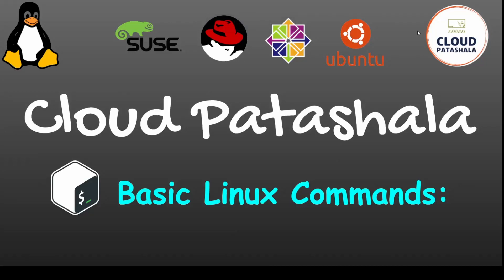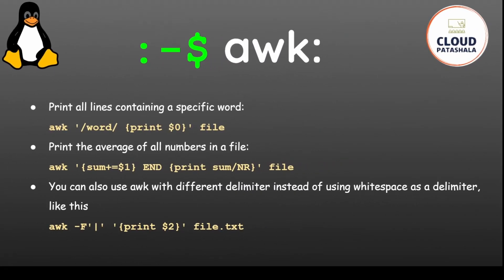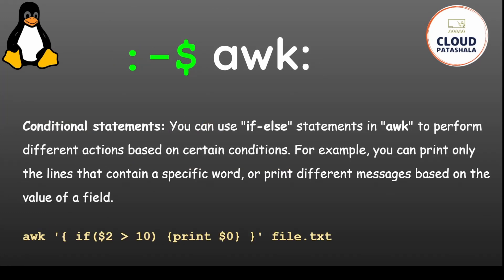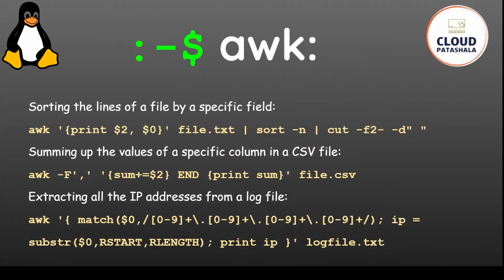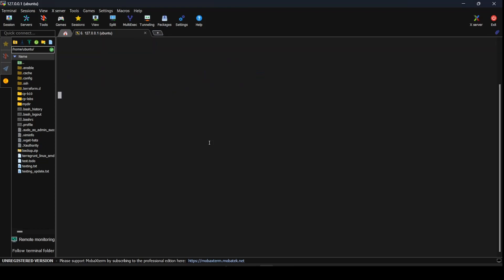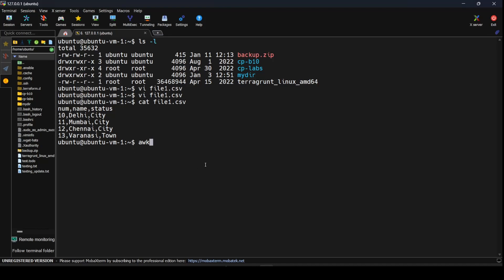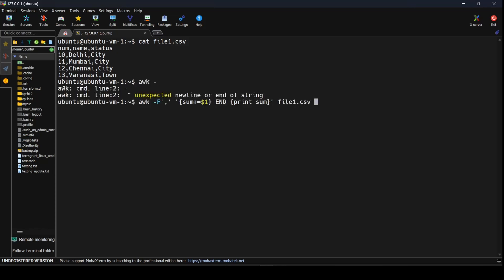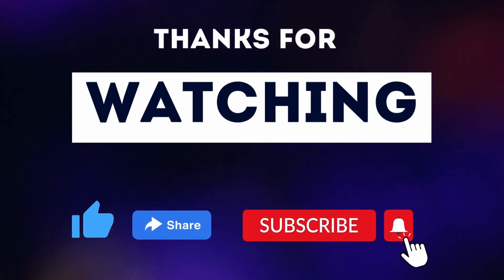Become a Linux Pro: Part-17 | Master the Command Line | Unlocking: awk